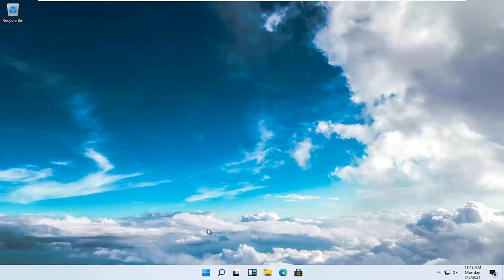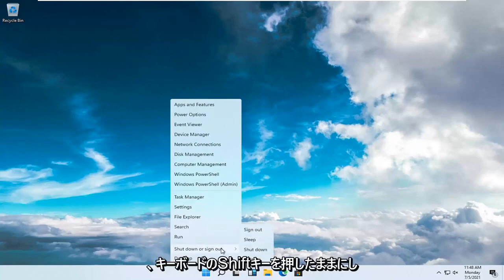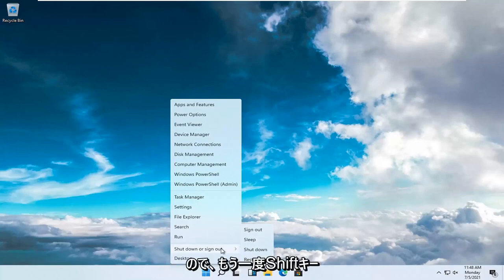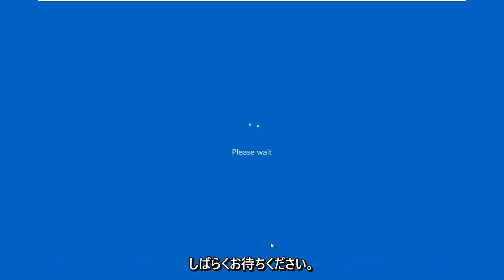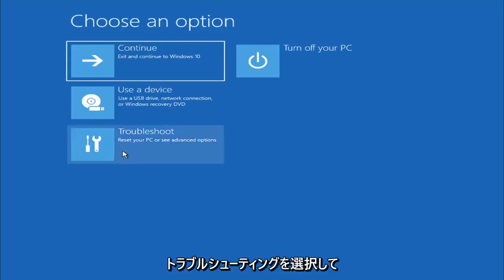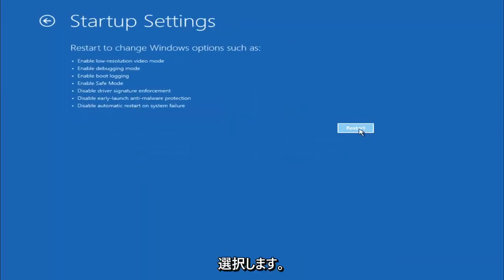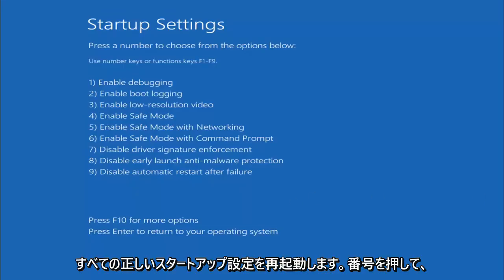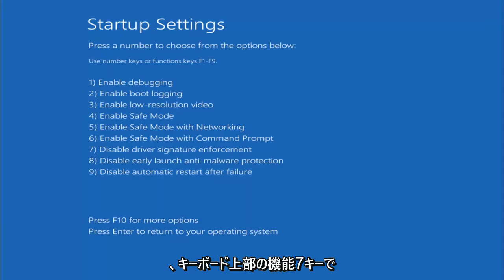Windows11でドライバー署名の強制を無効にする方法[チュートリアル]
これは通常、安全性が心配な場合に適した機能ですが、デジタル署名されていないドライバをインストールする必要がある場合もあります。本日は、その方法を紹介します。

簡単に言うと、64ビットバージョンのWindowsでは、デジタル署名されたドライバーをインストールする必要があります。

デジタル署名されたドライバーには、ドライバーがハードウェアメーカーによって作成され、作成されてから変更されていないことを保証する電子指紋が付属しています。

ドライバーの署名を強制することで、ドライバーが本物であり、悪意のある第三者によって変更されていないことを確認できます。

この機能は、PCを保護したい場合に最適ですが、一部のメーカーはデジタル署名されたドライバーを作成していないため、あらゆる種類の問題が発生する可能性があります。

ドライバがデジタル署名されていない場合、ドライバをインストールすることはできません。つまり、ドライバに関連付けられているハードウェアを使用することはできません。

このチュートリアルで対処する問題：
ドライバー署名施行ウィンドウを無効にする11
ドライバー署名施行ウィンドウ11を永続的に無効にする
ドライバー署名施行ウィンドウを無効にする11CMD
再起動せずにドライバー署名施行ウィンドウ11を無効にする
ドライバー署名の強制を無効にするASUSbios
ドライバー署名の強制を無効にするbcdedit
ドライバー署名施行コマンドを無効にする
ドライバー署名の強制を無効にするCMDウィンドウ11
CMDを使用してドライバー署名の強制を無効にする
ドライバー署名の強制を無効にする方法
ドライバー署名施行ウィンドウを無効にする方法11
BIOSでドライバー署名の強制を無効にする
Windows11でドライバー署名の強制を無効にする

64ビットバージョンのWindows11には、Windowsカーネルへのインストールとロードを許可する前に、すべてのドライバーがデジタル署名を使用してMicrosoftによって署名される必要があるドライバー署名強制機能が含まれています。これは、マルウェアがWindowsカーネルに侵入するのを防ぐのに役立つセキュリティ機能です。